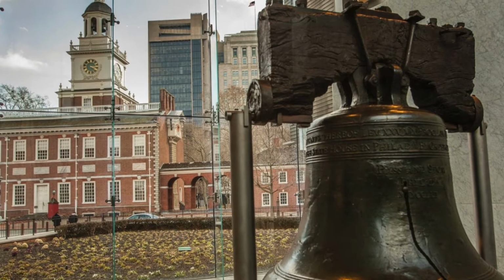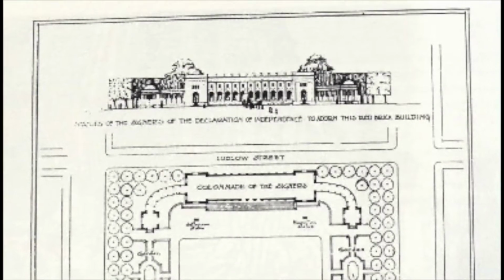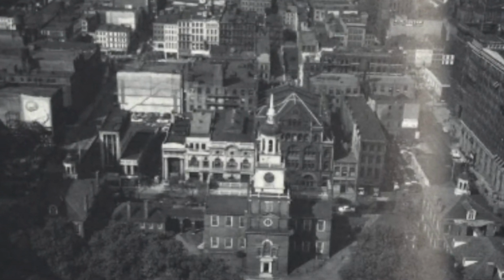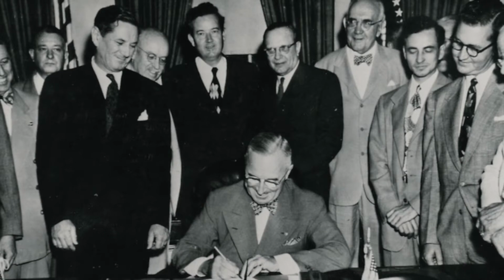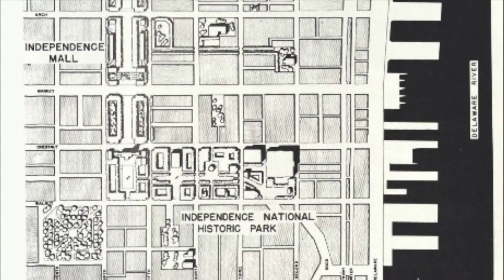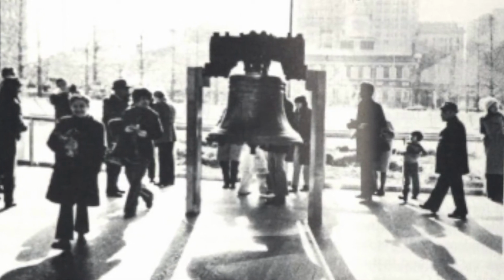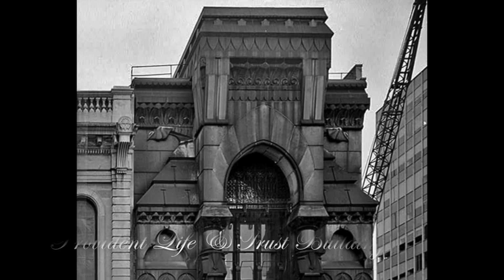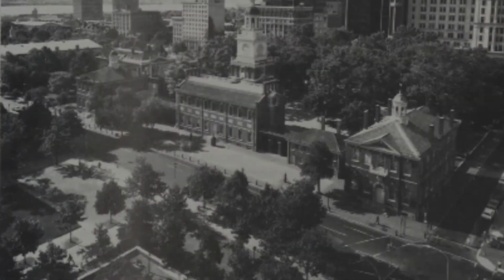A Shrine Without Context: The Creation of Independence Mall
Ethan Clearfield
This video discusses the creation of Independence Mall and the lasting impact it has had on the city of Philadelphia and the context of Independence Hall.